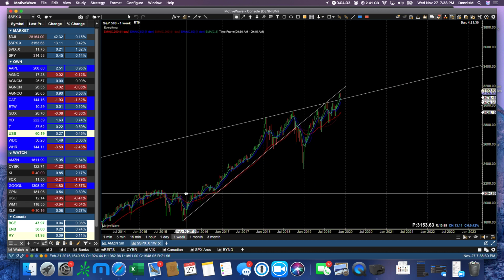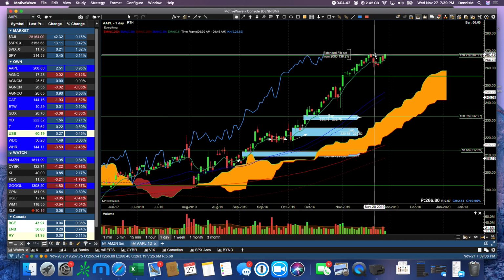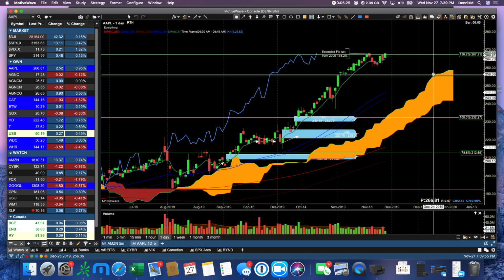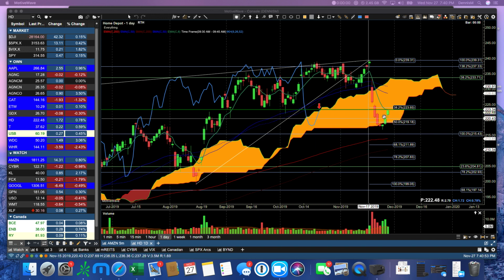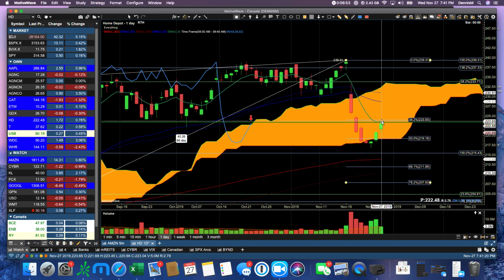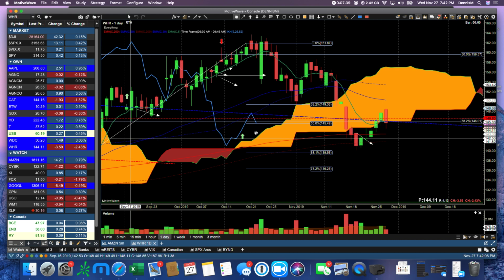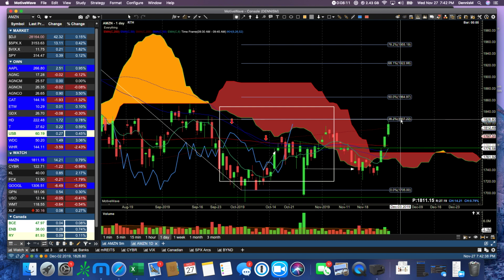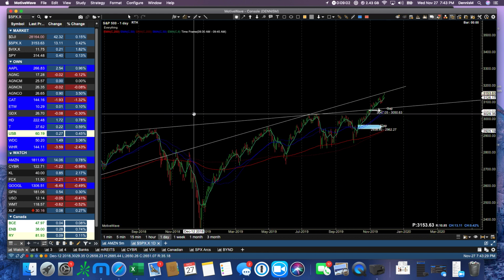Nov 27 Ichimoku Review $SPX $AAPL $HD $AMZN $CAT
looking at some long term SPX trend lines